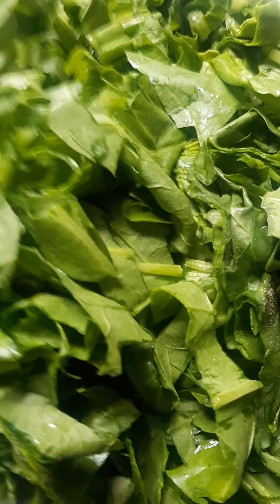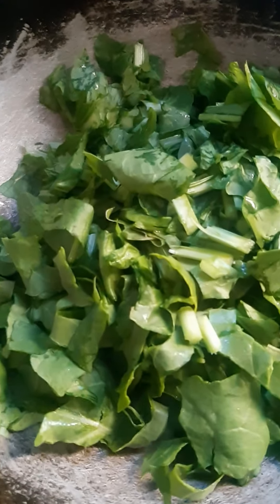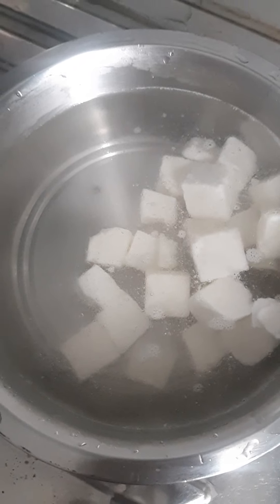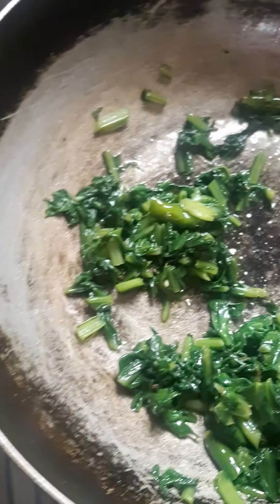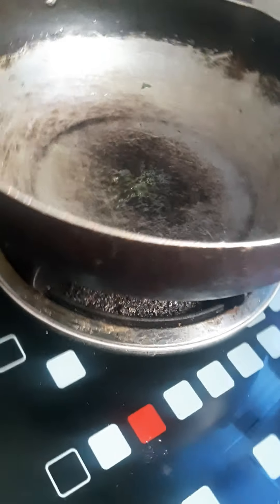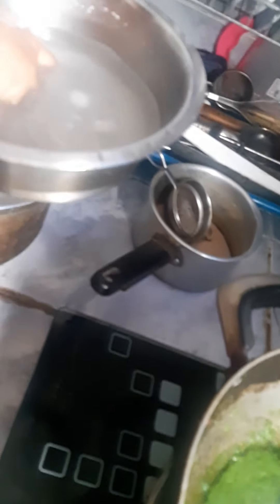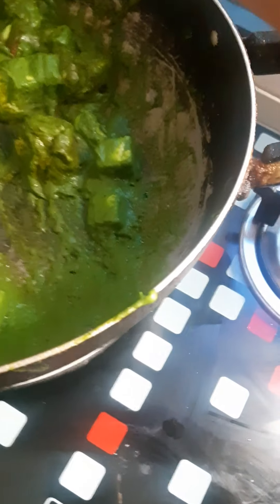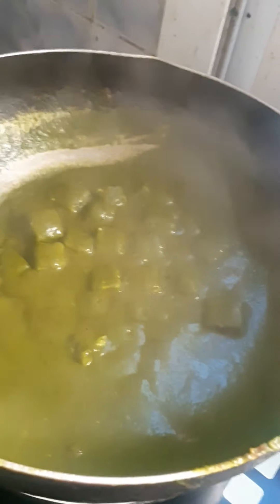Homemade Palak paneer recipe 😘😘